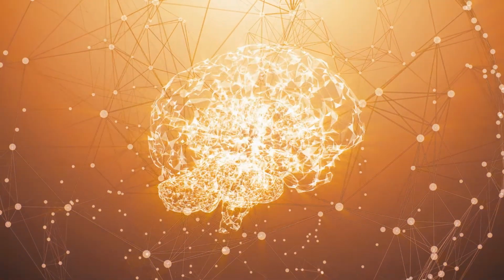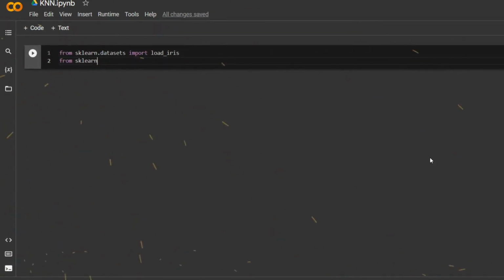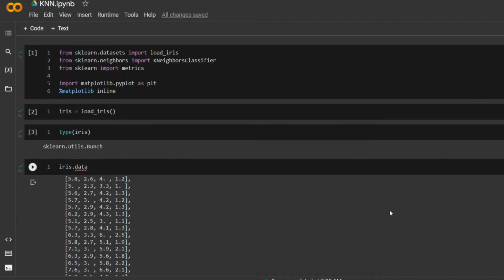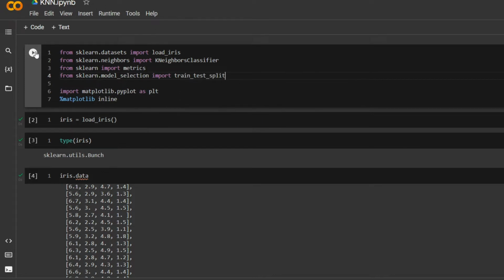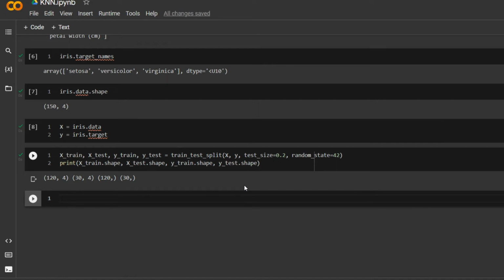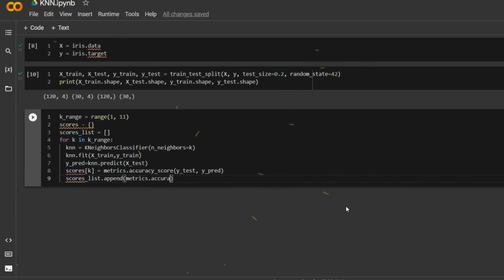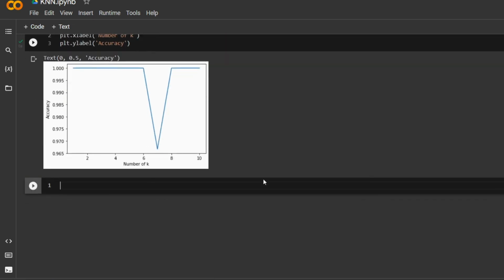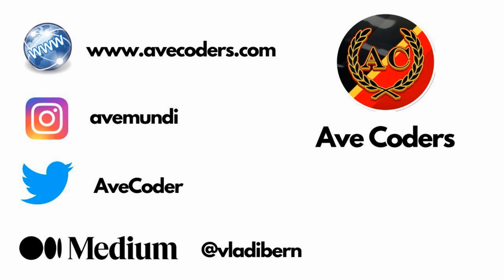K-Nearest Neighbors (KNN) || Introduction to Machine Learning and Data Science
Ave Coders!
In this lesson, we will study the K-Nearest Neighbors (KNN) method, and apply it to the famous Iris Dataset with the help of the Scikit Learn (Sklearn) library.

Crypto:
BTH: 1BmLvUFiJaVpCAwhzW3ZwKzMGWoQRfxsn4
ETH: 0x6f1A488c9b12E782AEF74634a40A79b1631237aB